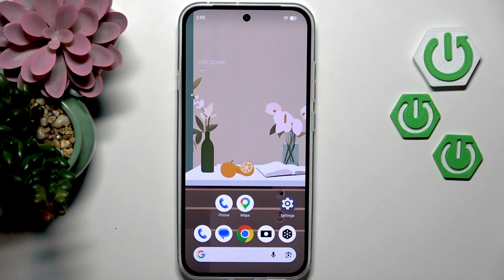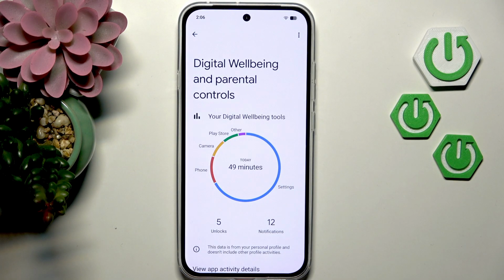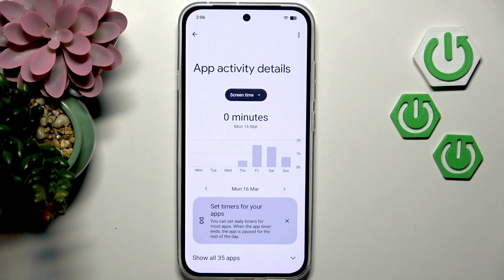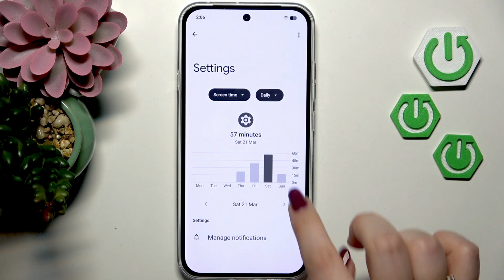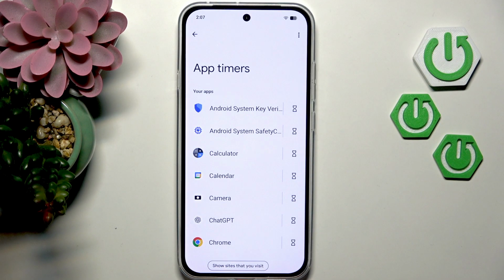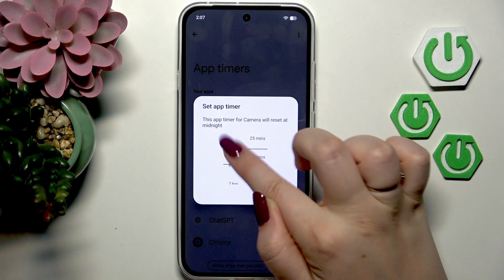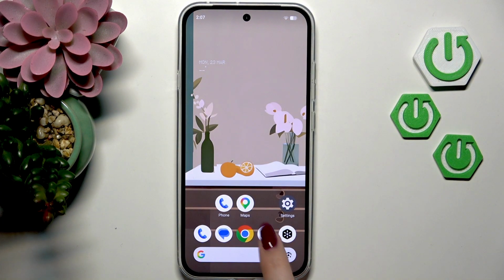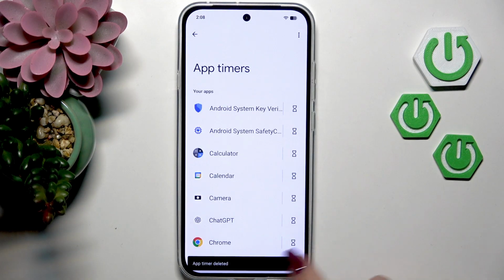NOTHING Phone (4a) – How to Check Total Screen Time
In this short video I show how to check total screen time on the NOTHING Phone (4a) using Digital Wellbeing. You will learn where to find the screen time graph, how to open the dashboard for daily and weekly comparisons, view app-by-app usage, see unlocks and notifications, and set App Timers (hourglass) to limit usage. This guide covers the exact taps you need so you can track and reduce your screen time on the NOTHING Phone (4a).

How to check total screen time on NOTHING Phone (4a)?
How to set app timers on NOTHING Phone (4a)?
Where is Digital Wellbeing and Parental Controls on NOTHING Phone (4a)?

0:00 Introduction — open Settings
0:06 Find Digital Wellbeing & Parental Controls
0:20 View today’s total screen time and app breakdown (graph)
0:40 Tap the graph to open the Dashboard (daily/weekly view)
0:52 See apps listed with specific time spent
1:14 App Timers overview — limit app usage
1:34 Set an app timer (example: Camera)
1:44 Choose timer duration (30 min / 0 min to block)
2:01 What happens when the timer runs out
2:28 Remove timer / wrap up